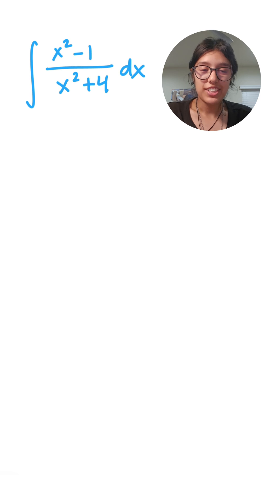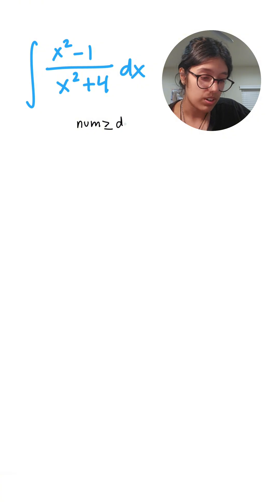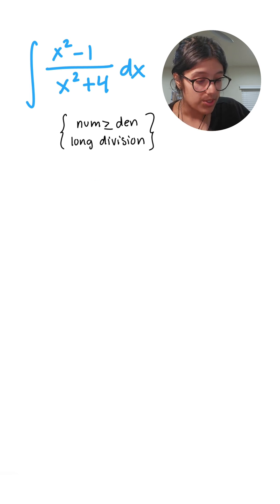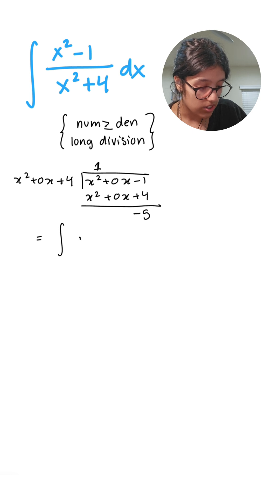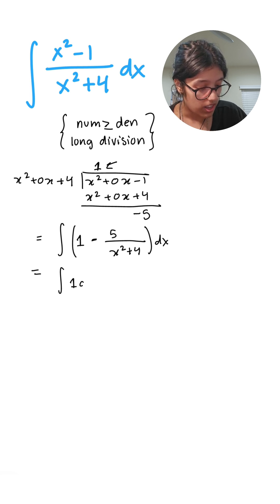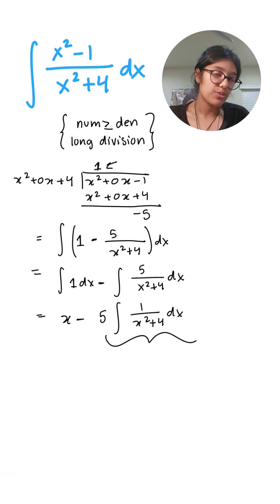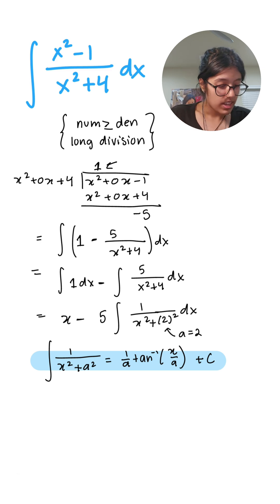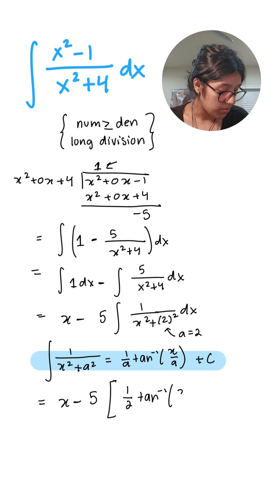Solve ∫ (x² - 1) / (x² + 4)